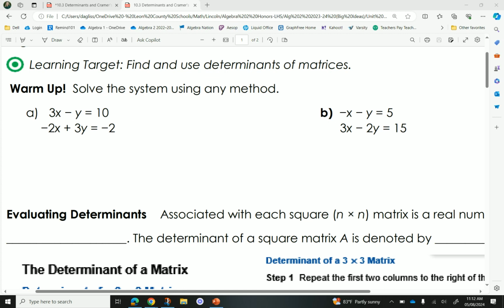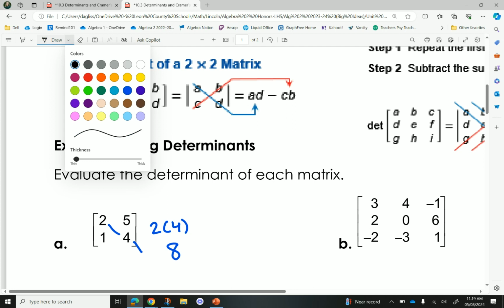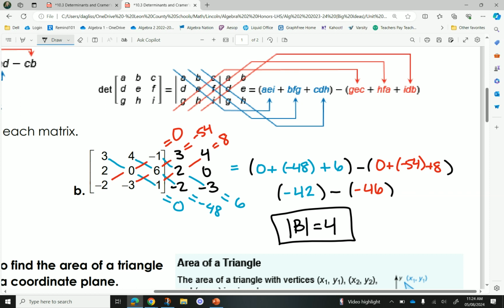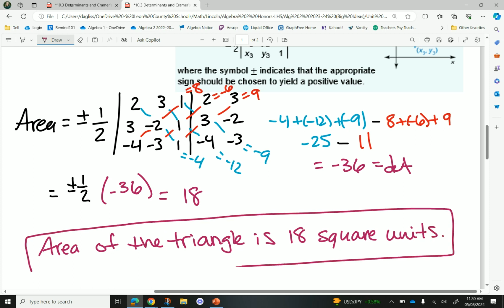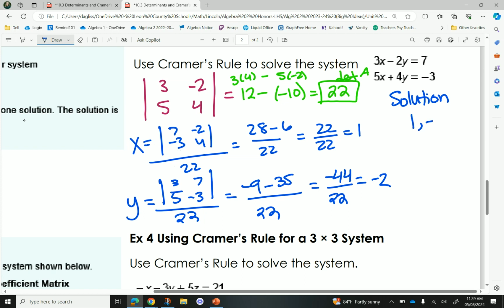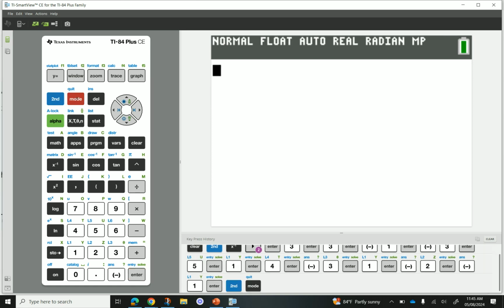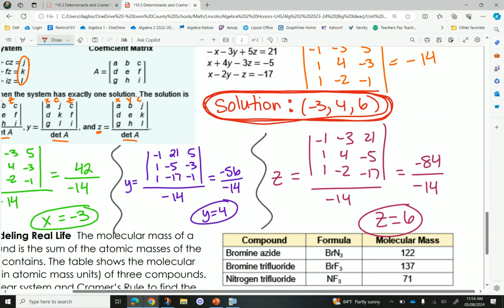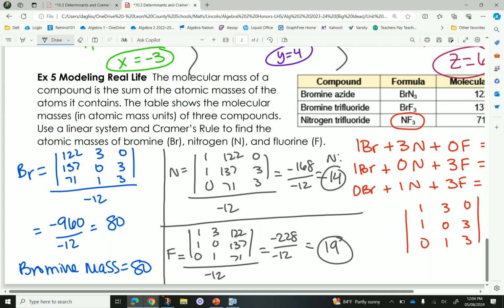Alg 2 - Determinants and Cramer's Rule